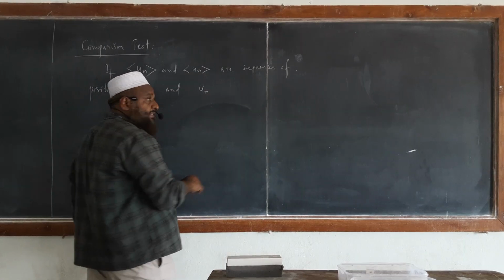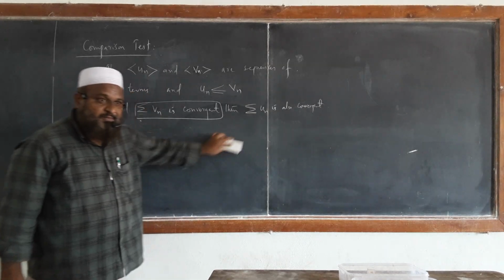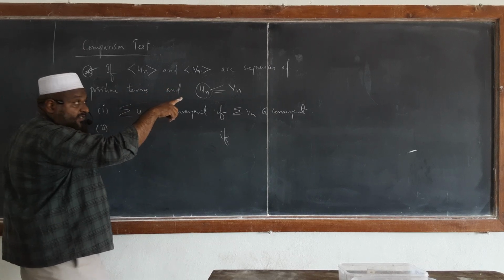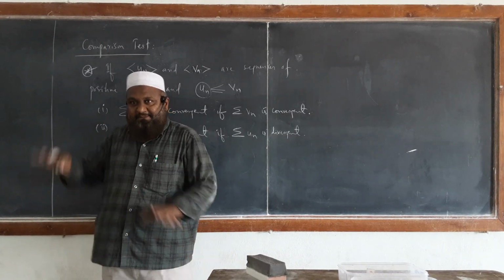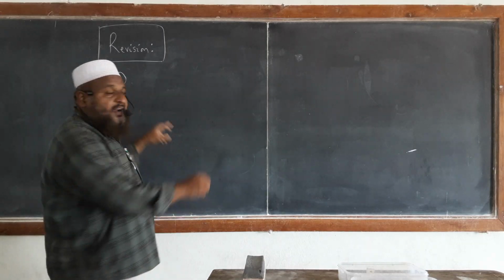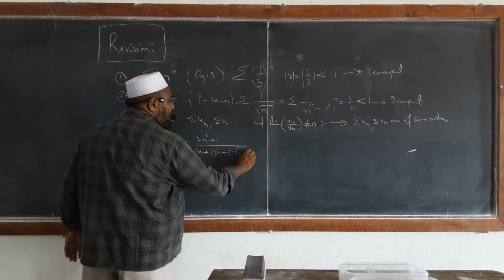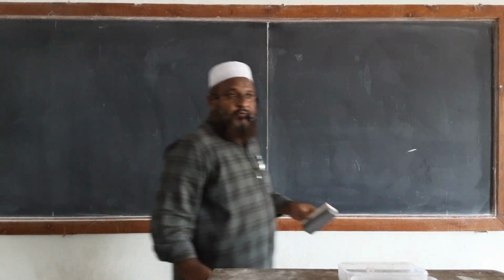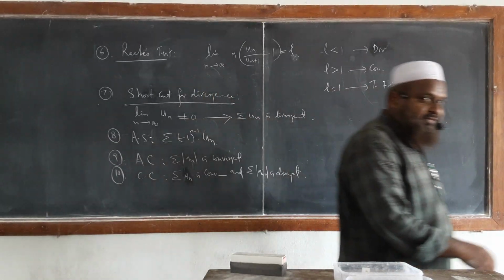Infinite Series Part-5